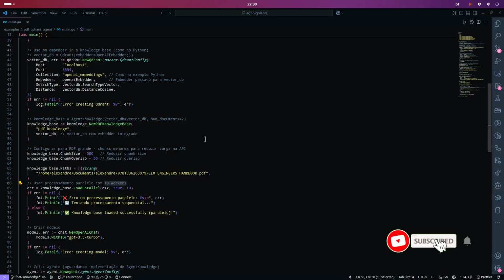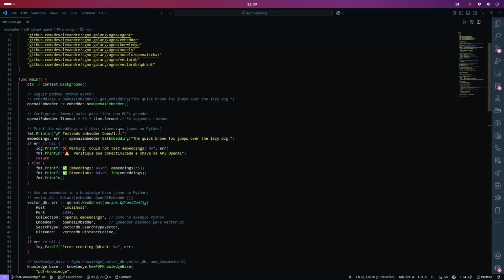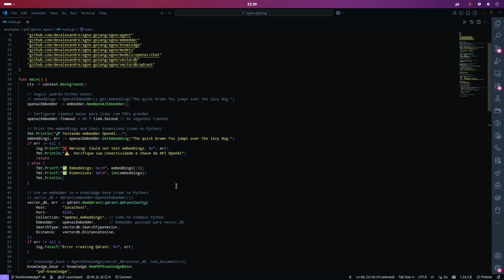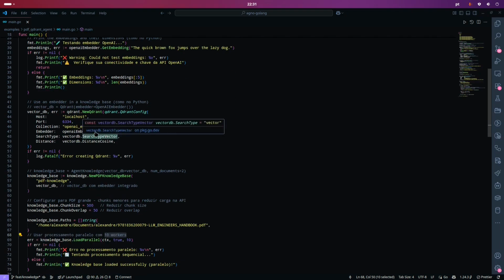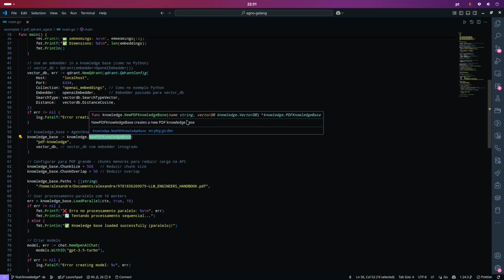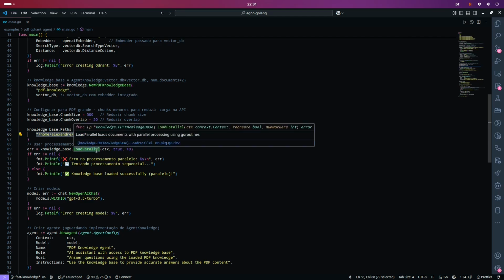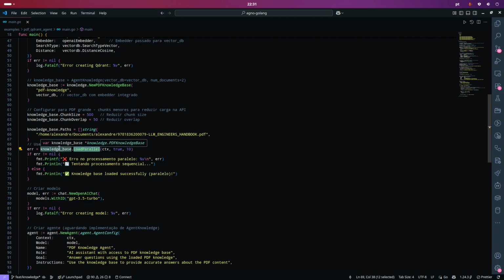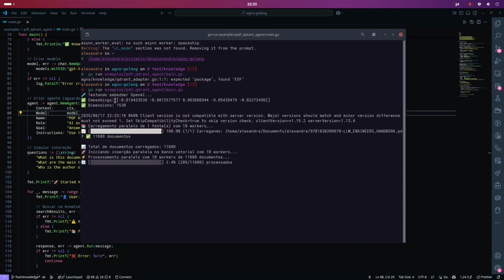Agno-Go new Features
In the video I'll show vectorstore in @agno-agi port to golang.